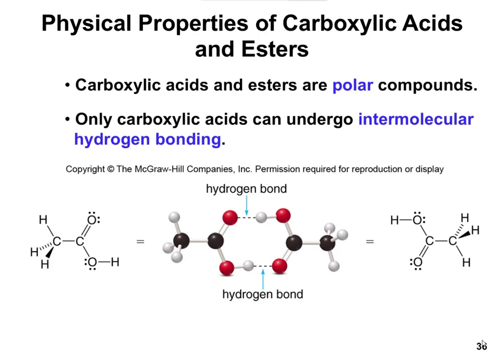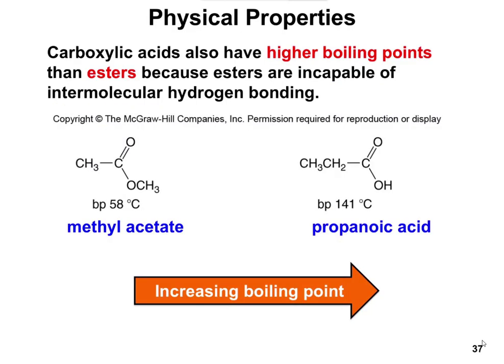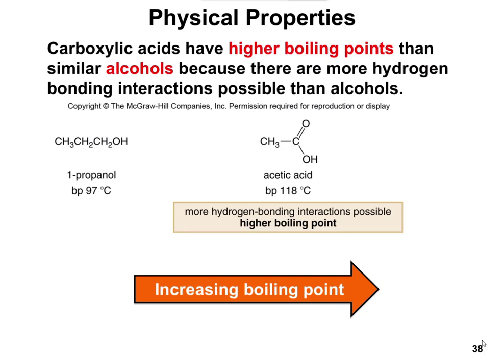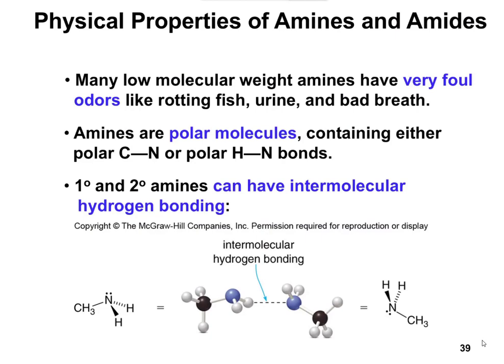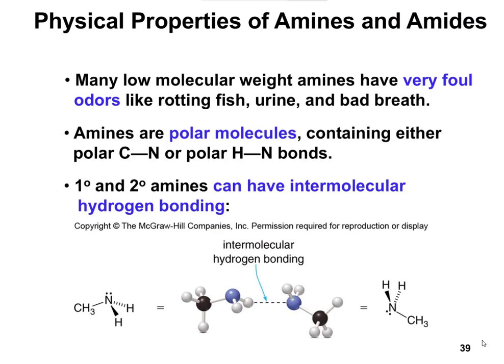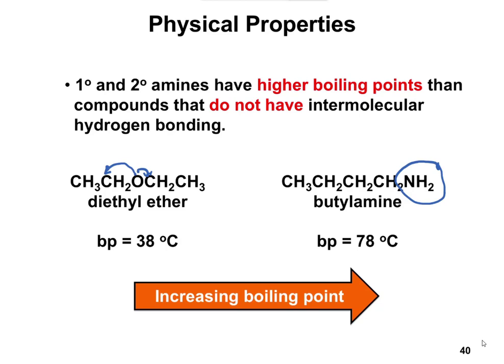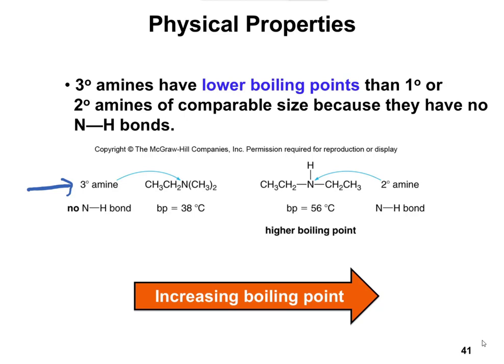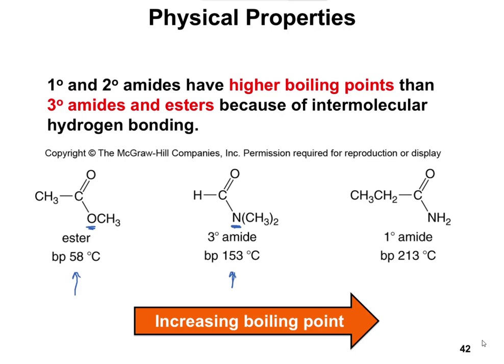Chapter 13.7 - Physical Properties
Comparison of boiling points of carboxylic acids, esters, amines, and amides.